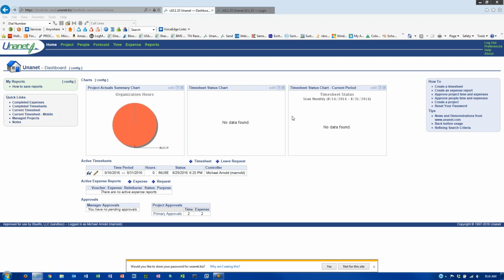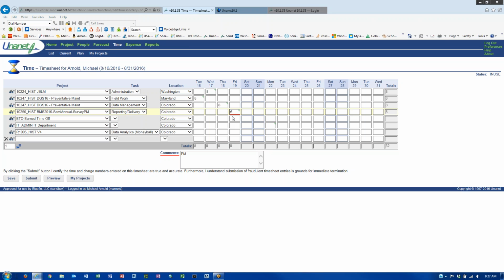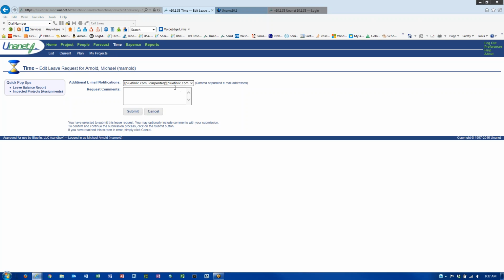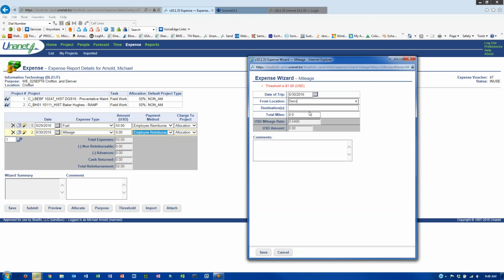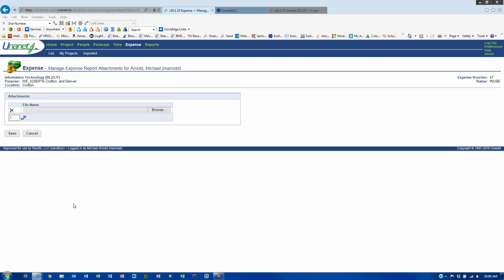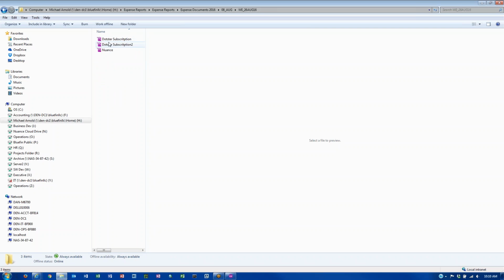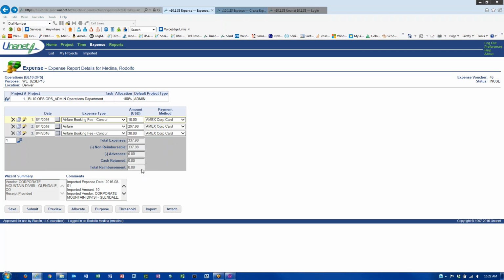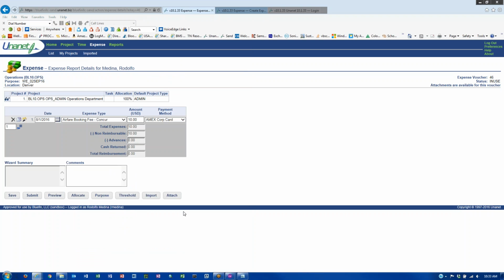Unanet Option Time & Expense Reporting